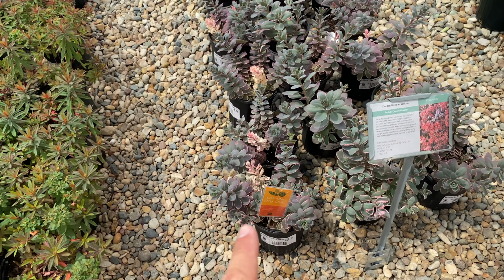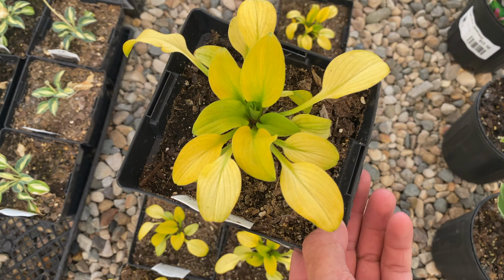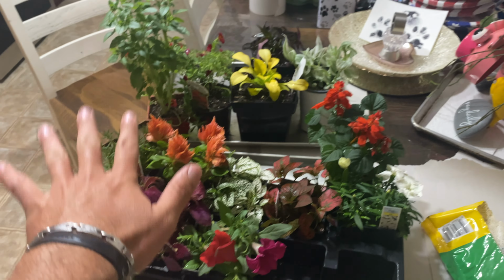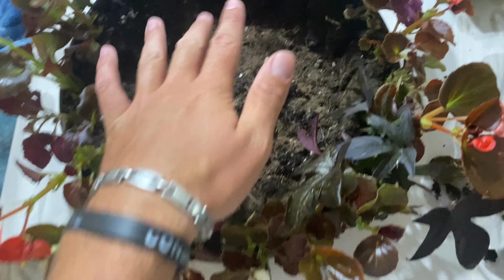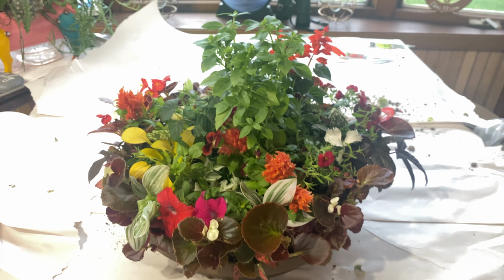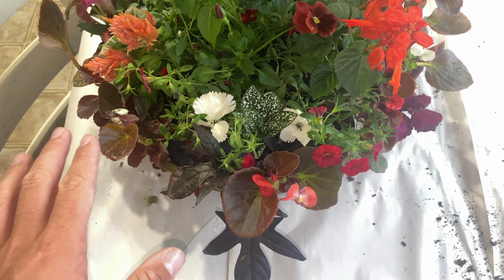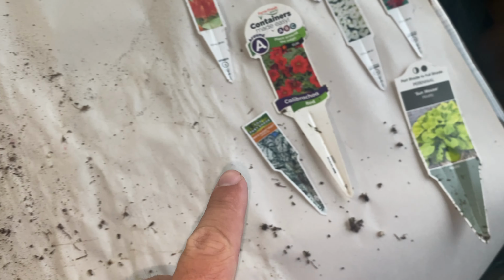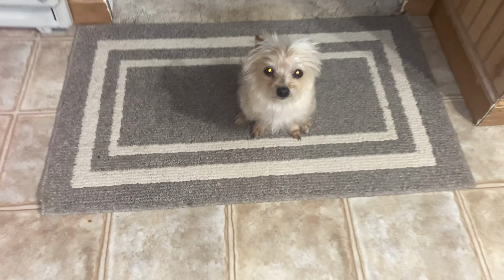Shop & Plant A PACKED Container With Us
Dear God, thank You for blessing our lives with the life of Mr. Cameraman's beloved grandfather. We hope that this video can help his love live on a little longer than he did on this Earth. We pray that You continue to perform your plan as we ride through this roller coaster called life. We pray that these plants can live along on this Earth and that maybe even the hosta could live for years to come as it is a perennial. Thank You for blessing this Earth with such beautiful flowers. We pray this in your forever-planning, all-controlling, life-starting, and life-ending name, amen!